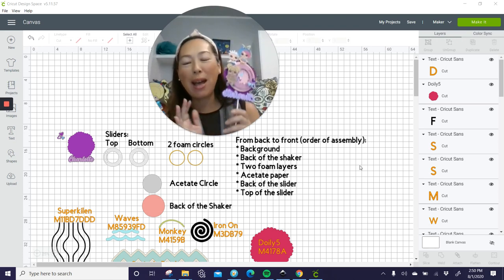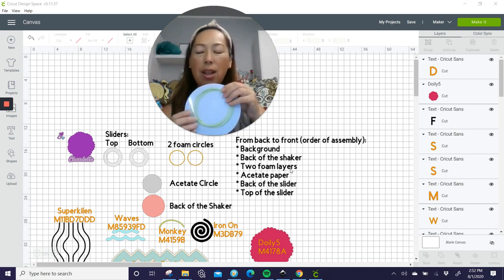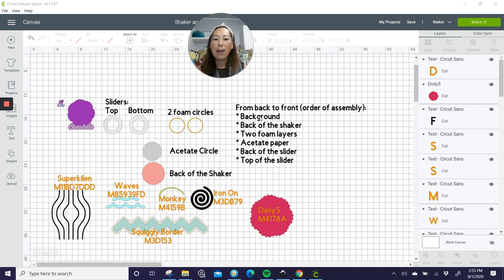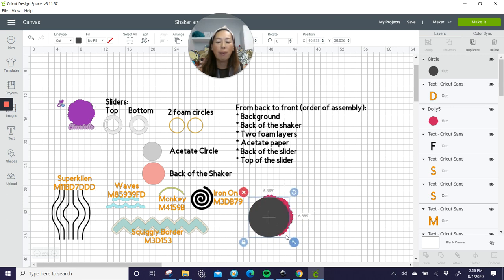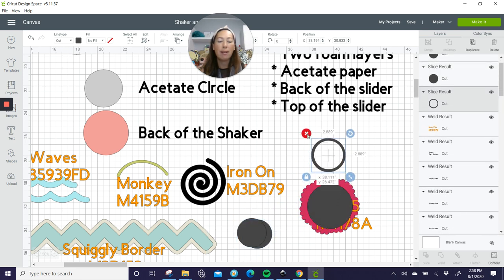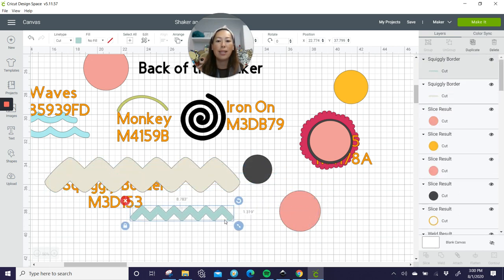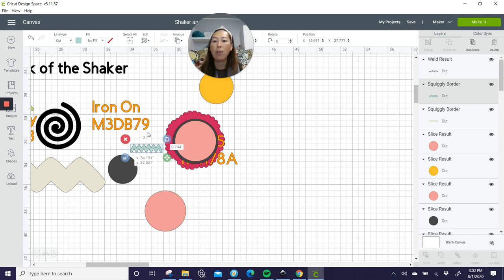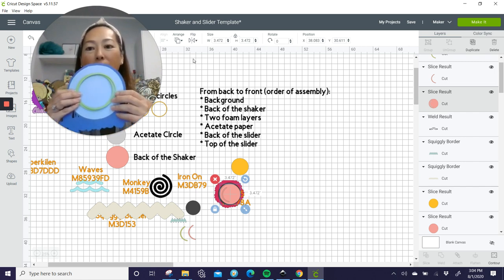DIY Overview: How to Create a Cake Topper Shaker and Slider Using the Cricut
Watch this video for all the images to use and how to layer the cardstock to create a cake topper shaker and slider.  It is very easy and makes for a beautiful and memorable piece.

Create your own custom cake topper to celebrate birthdays or significant milestone that includes a shaker (with sequins) and slider (a piece that moves within the cake topper).

From back to front (order of assembly):
* Background
* Back of the shaker
* Two foam layers
* Acetate paper
* Back of the slider
* Top of the slider

Design Space Images to Use for the Slider:
Squiggly Border - M3D153
Iron-on - M3CB79
Monkey - M4159B
Waves - M85939FD
Superkilen - M11BD7DDD